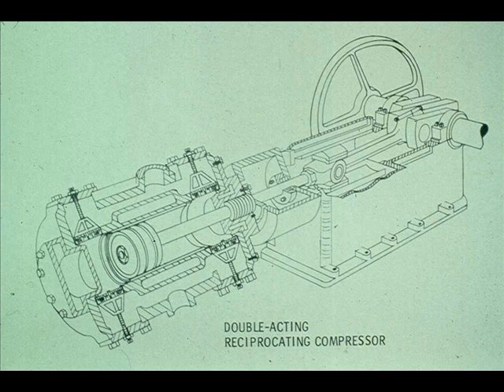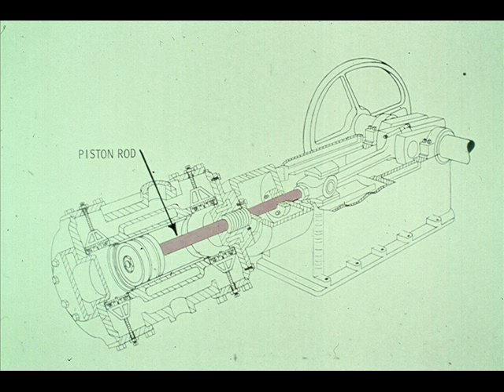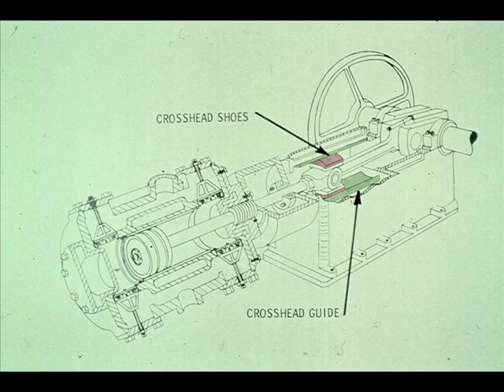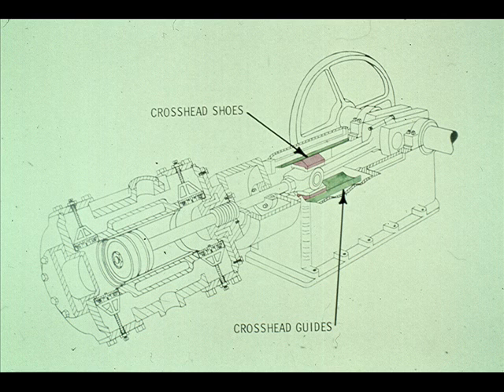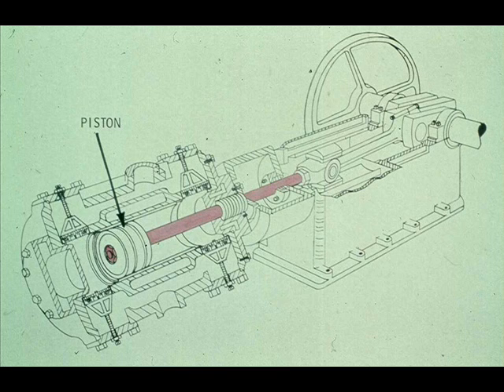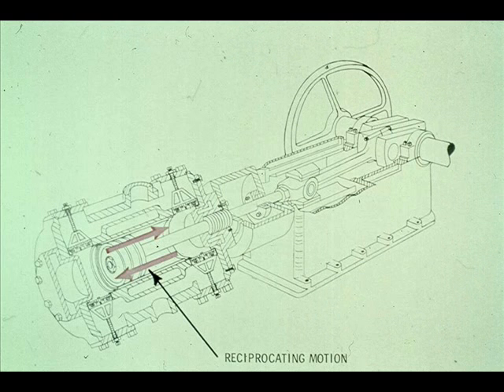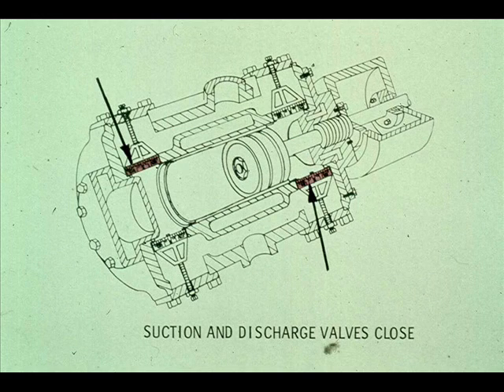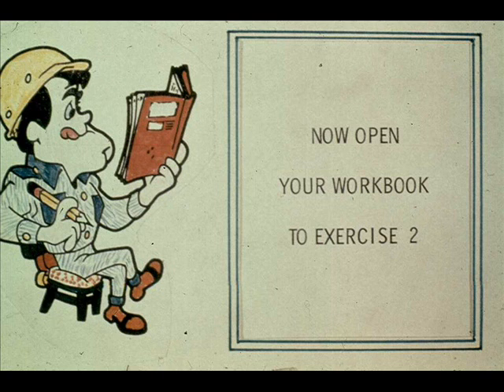copressors 2 /6